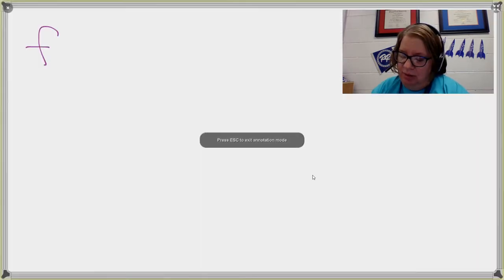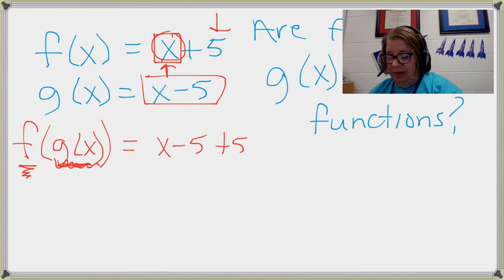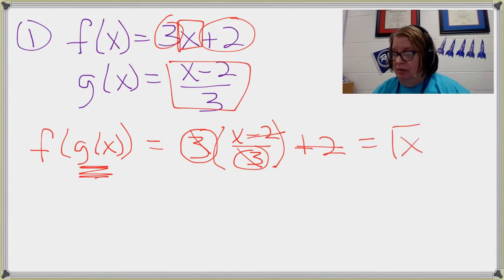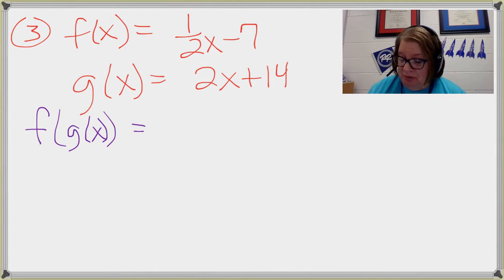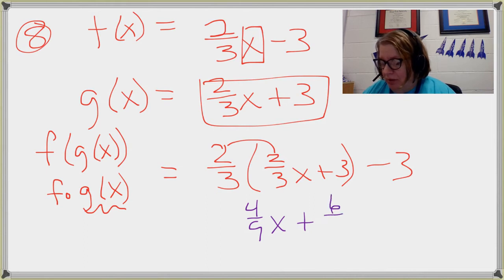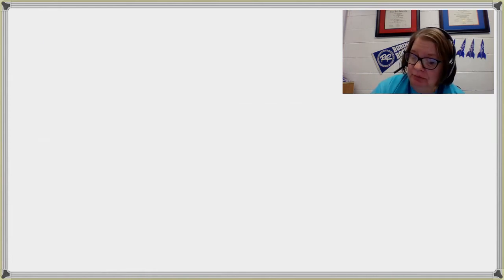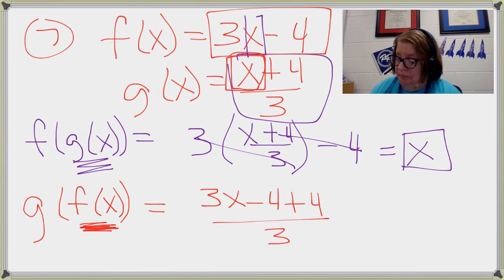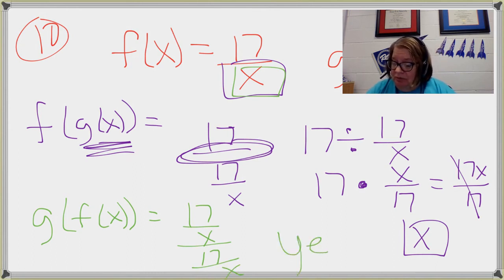Verify Inverse Functions through Composition